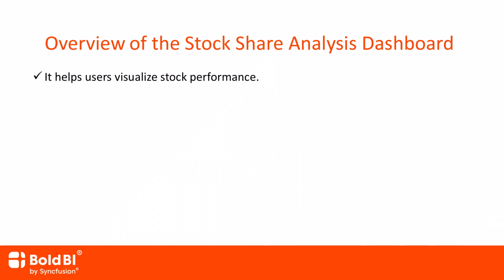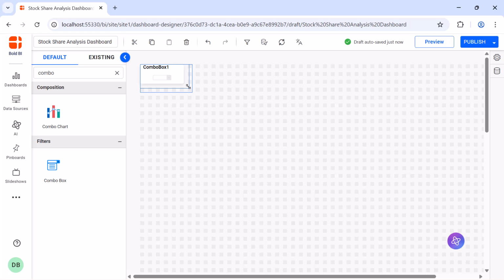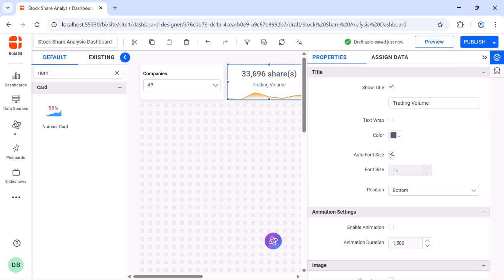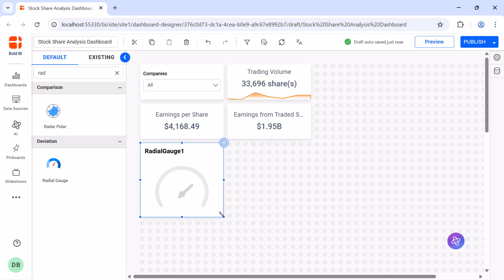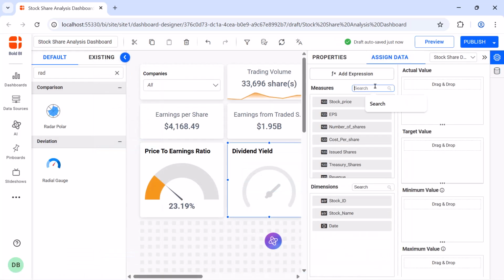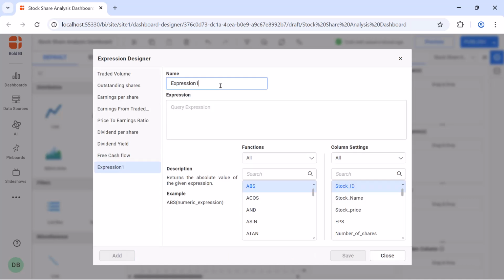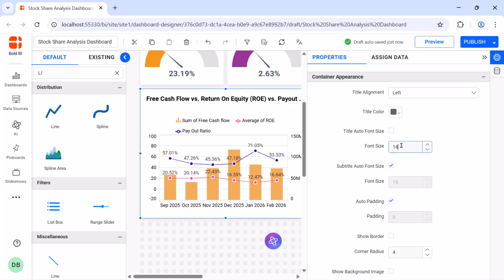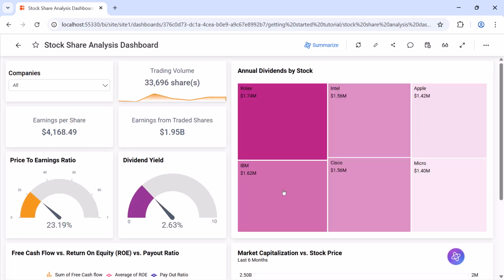How to Create a Stock Share Dashboard in Bold BI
This video shows how to create a stock share analysis dashboard in Bold BI using simple steps. You’ll learn how to connect stock market data using PostgreSQL; configure charts for price trends, volume analysis, and moving averages; and apply filters for better comparison.
By the end, you’ll have a clean, interactive stock market dashboard that helps you monitor stock performance, volatility, and price movements.

Bookmark Details
[00:00] Introduction
[00:37] Connecting the data using PostgreSQL
[01:12] Configuring the widgets
[08:02] Conclusion